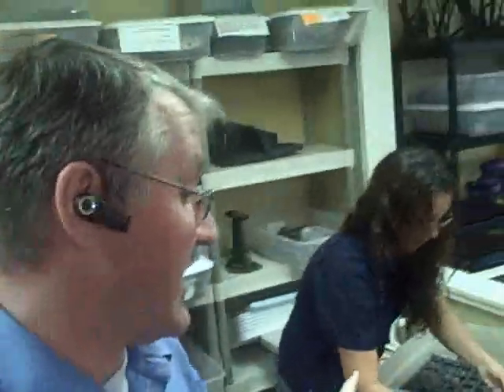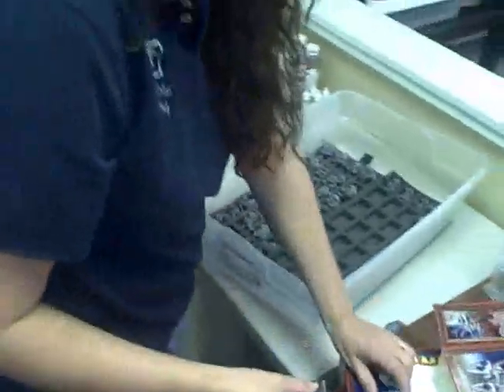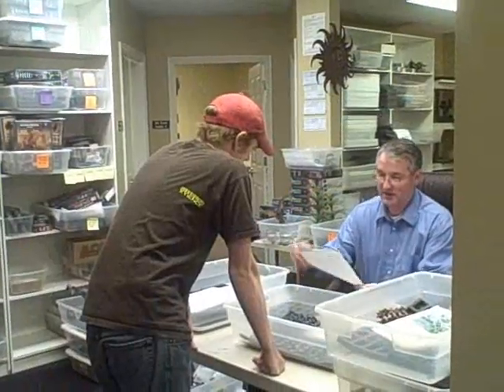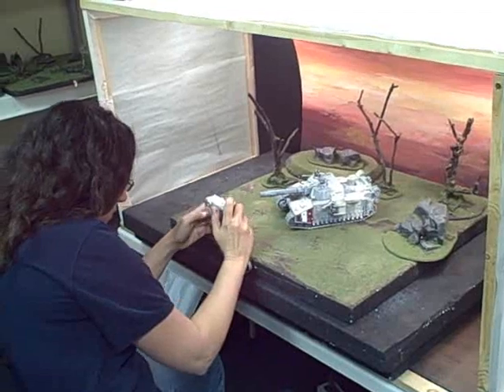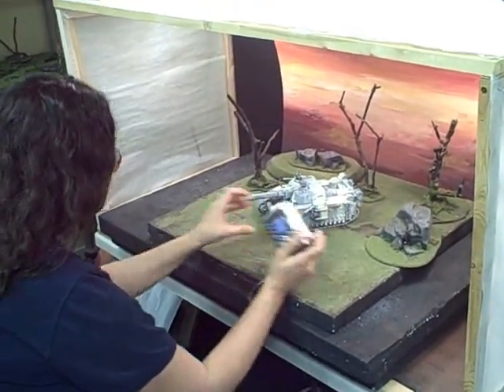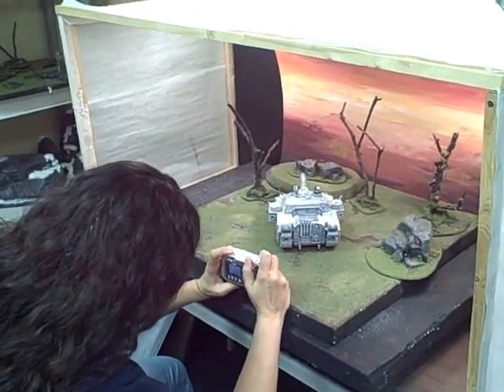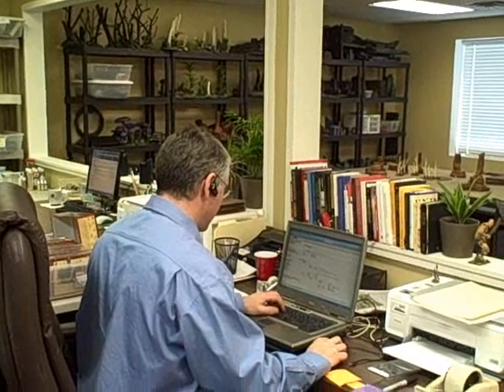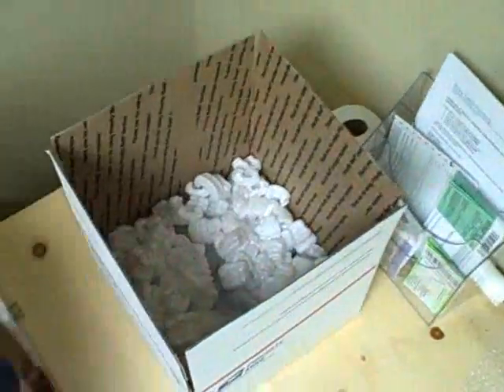Studio Introduction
Turns out "take the pain out of painting" is the tagline of this following studio: